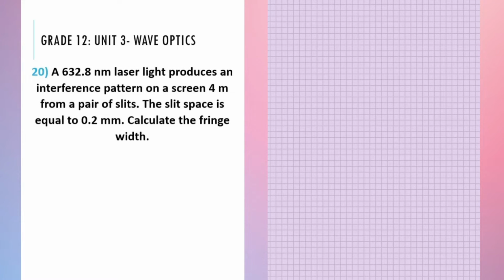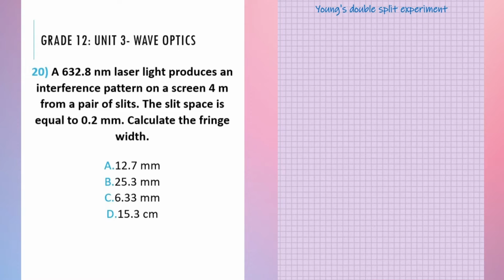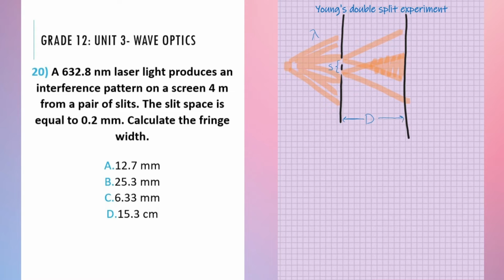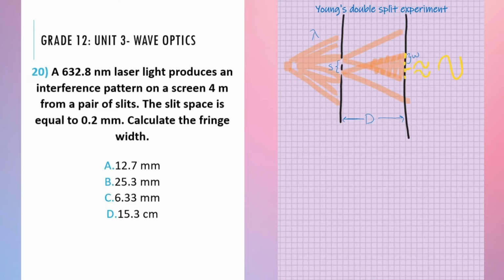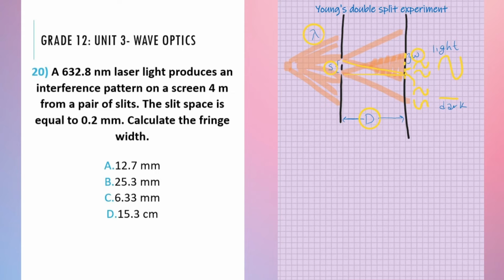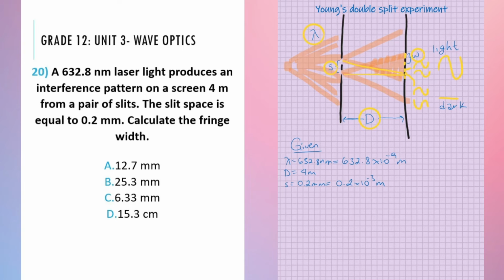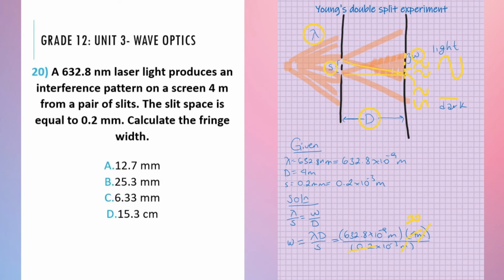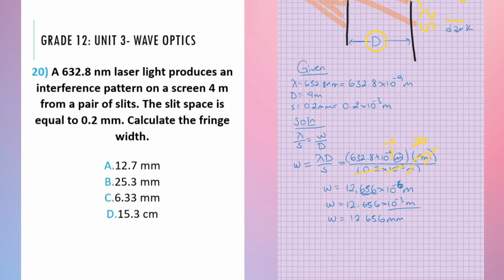(11) PHYSICS MATRIC SAMPLE QUESTIONS | Grade 12 - Unit 3 | JM Lectures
Hey Everyone!

This is the eleventh video of the EUEE (Matric) Physics sample questions. It covers the third unit of Grade 12 Physics: Wave Optics.

Do these questions along with me to help prepare you for the Ethiopian 12th Grade National Exam!

*Timestamps*
0:00 Introduction
034 Question 20
8:04 Question 20 Answer

Be sure to turn on the captions if you need them.